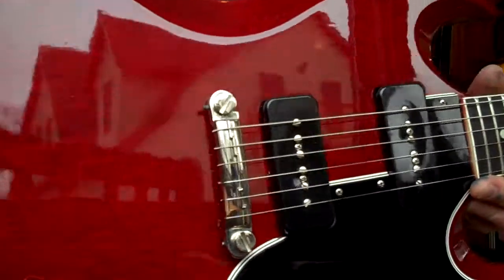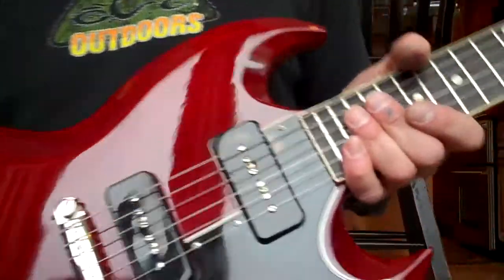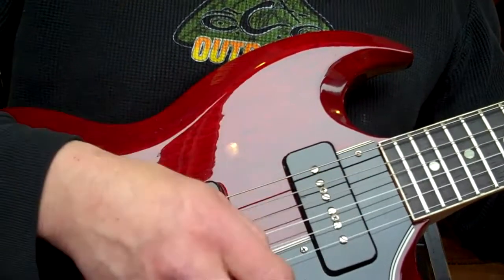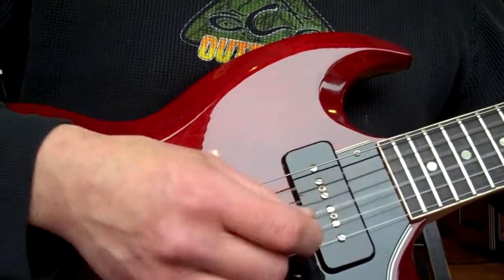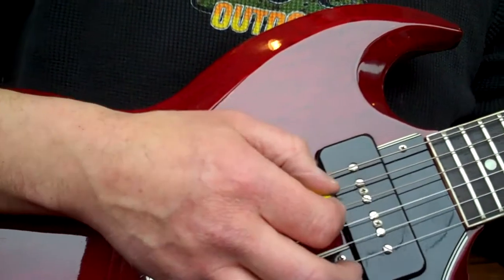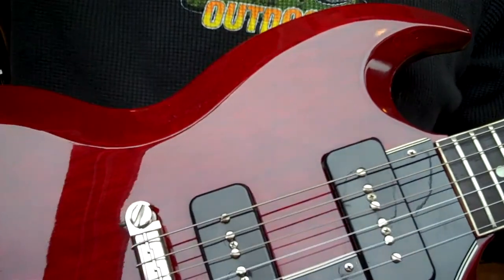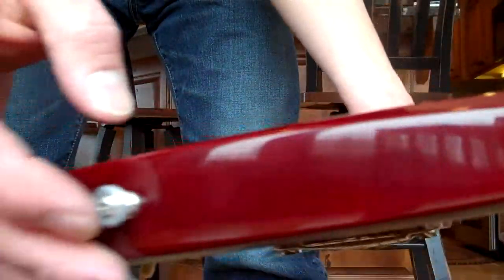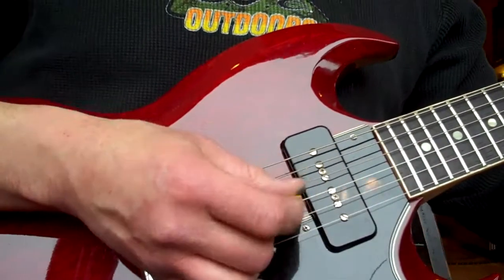1963 Mint Gibson SG Special and Amp Investment Eddie Vegas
1 owner 1963 Collector Find.